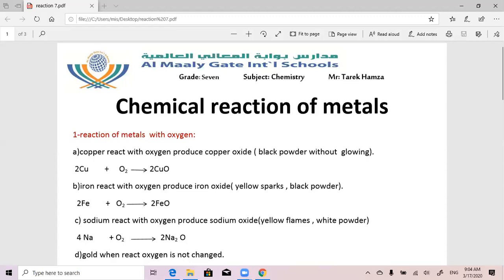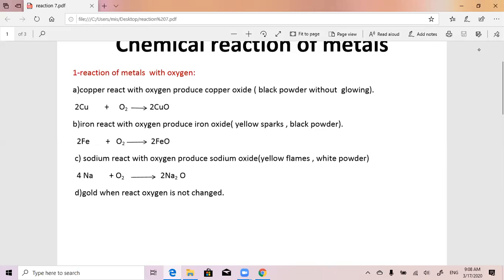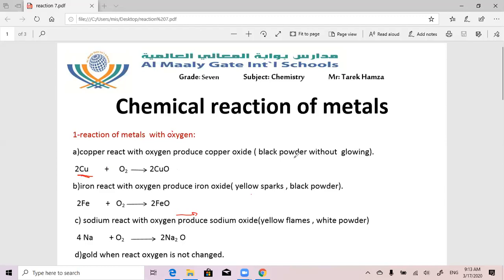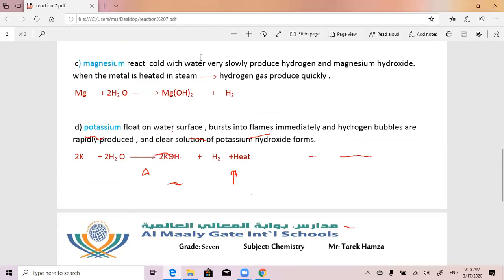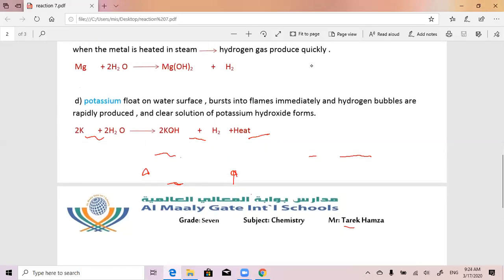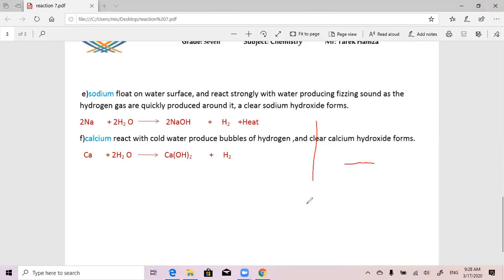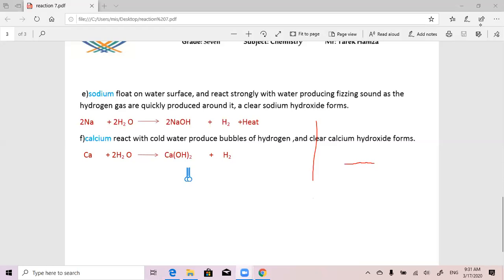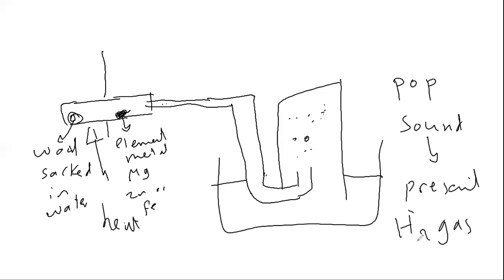Chemistry Grade 7 Part 1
tarek afifi g7 chem part 1